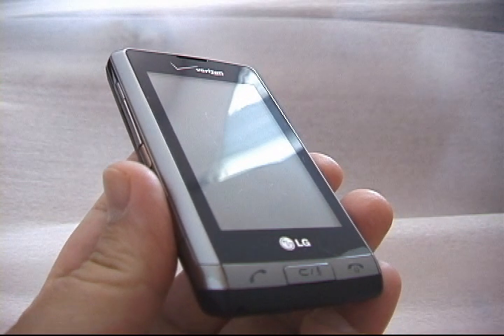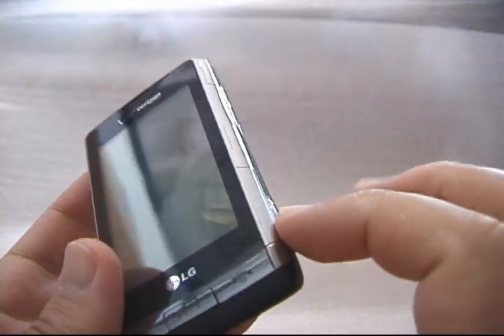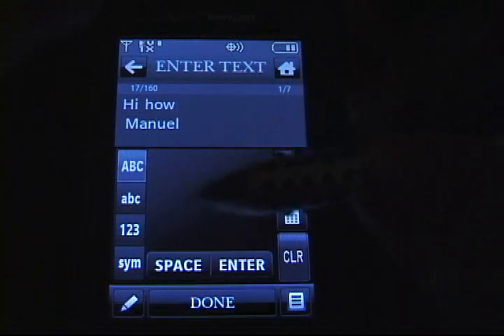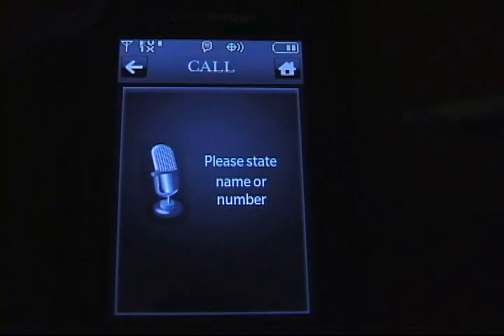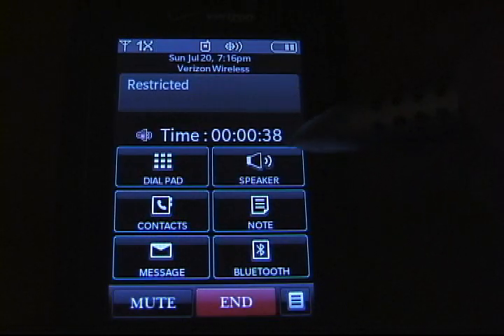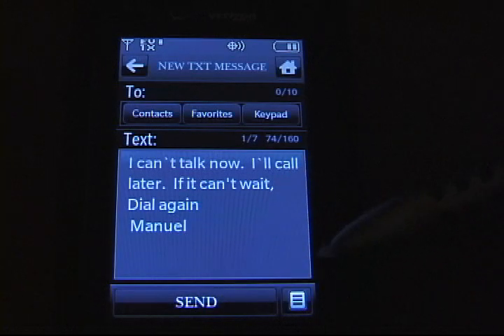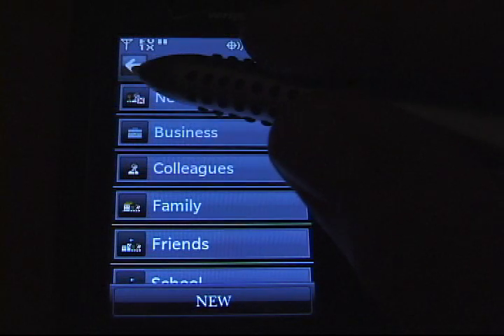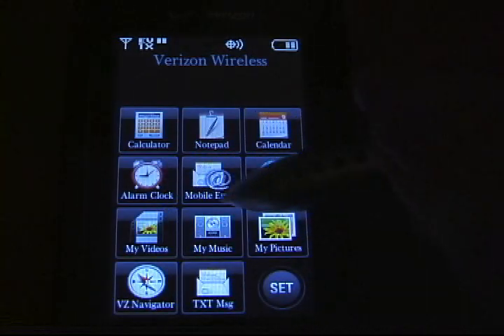LG DARE VX9700 (VERIZON) REVIEW PART 1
Review of the LG Dare